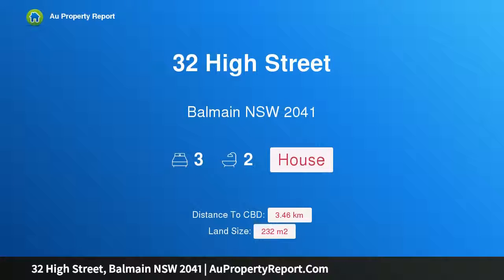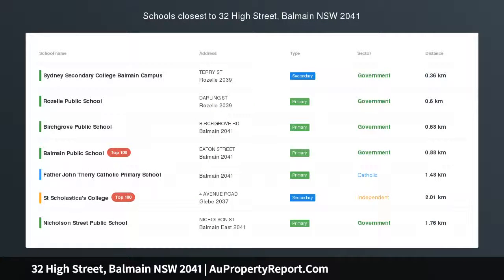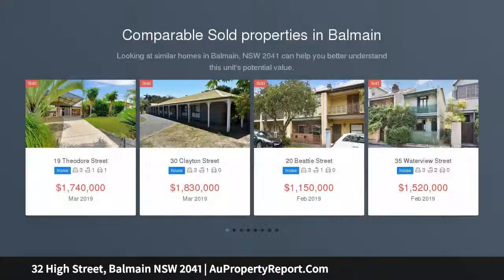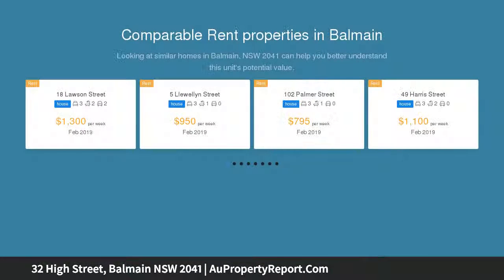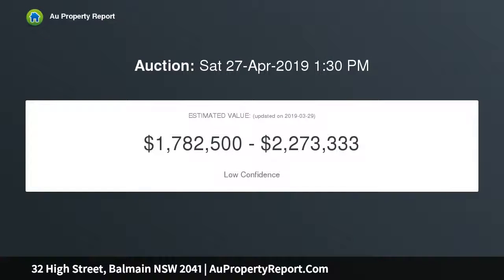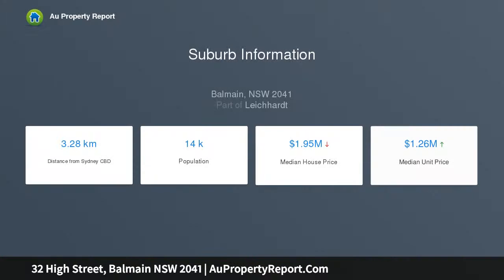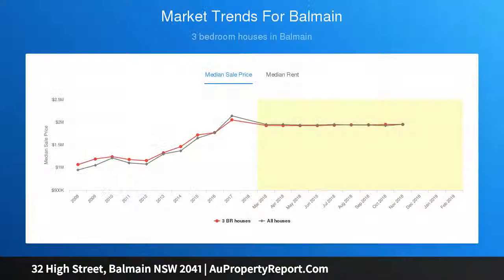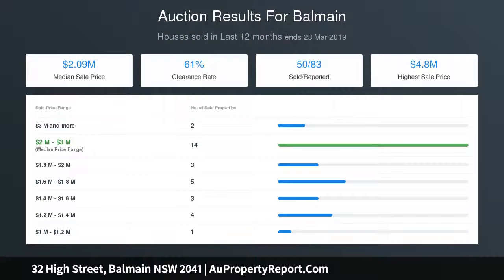32 High Street, Balmain NSW 2041 | AuPropertyReport.Com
32 High Street, Balmain NSW 2041
Property Type: house
Bedrooms: 3
Bathrooms: 3
Car Space: 0
Freestanding classic/top Peninsula position